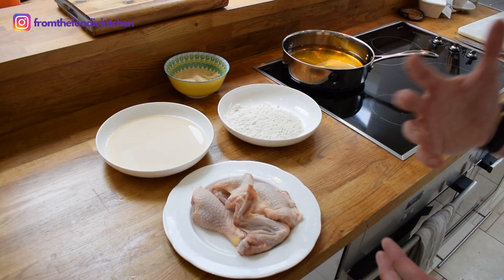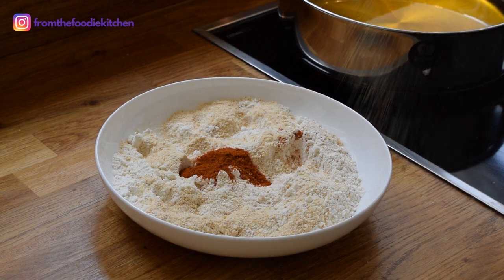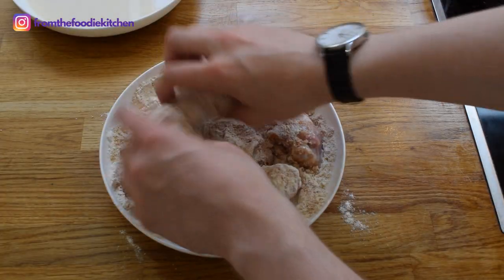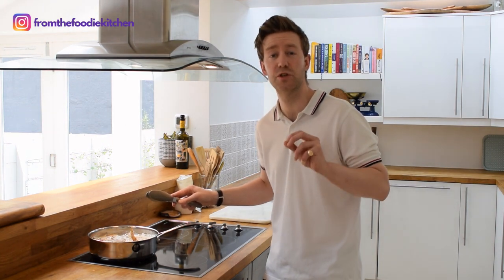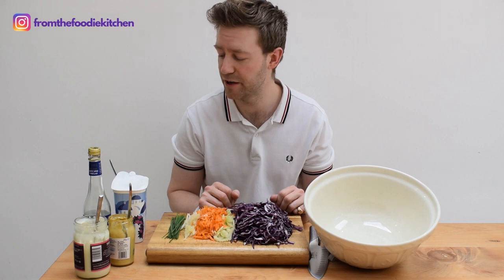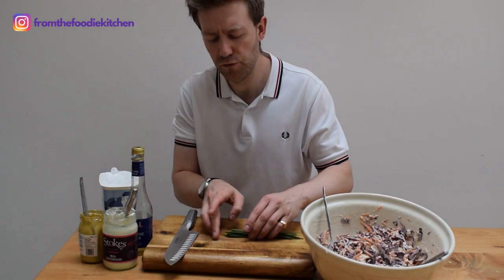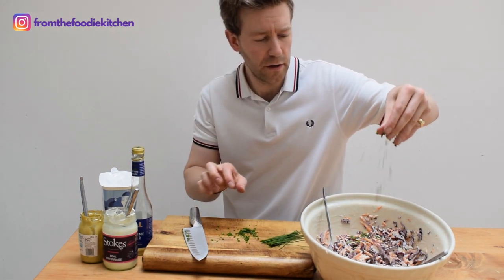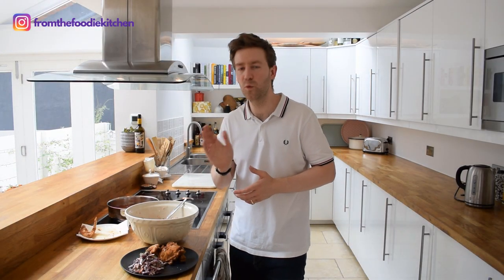The BEST Fried Chicken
Got to LOVE fried chicken! Here, I've used some really good quality chicken, buttermilk and some lovely seasonings to give an incredibly tasty dish. My side is red cabbage slaw, which is so easy to make, it's all in the preparation. Check this recipe out, you're going to love it!

Ingredients-
➤ Chicken pieces. I've used a thigh, leg and wings
➤ Buttermilk
➤ Flour
➤ Breadcrumbs
➤ Cayenne Pepper
➤ Garlic Powder
➤ Red Cabbage
➤ Carrot
➤ Celery
➤ Onion
➤ Yogurt
➤ Mayonnaise
➤ Dijon mustard
➤ White wine vinegar
➤ Chives

Link to buy a Sutton Hoo Chicken and to find out more about the brand ➤

ABOUT ME I'm Dom of The Foodie Kitchen Review, I'm really passionate about FOOD and get a BUZZ about sharing authentic, premium quality products that I know and LOVE; so check them out. My goal with this channel is to share my ever expanding food DISCOVERIES and simple, but tasty recipes that you can cook in your kitchen.
If you liked this video, please give me a thumbs up as well!

★★IN NO WAY AM I AFFILIATED WITH THE PRODUCERS I REVIEW, THESE ARE FOOD BRANDS THAT I HAVE DISCOVERED AND LOVE, I WANT TO SPREAD THE WORD ON HOW AMAZING THEY ALL ARE★★